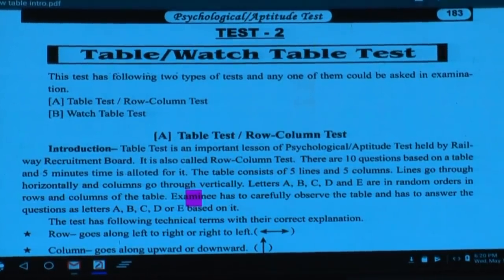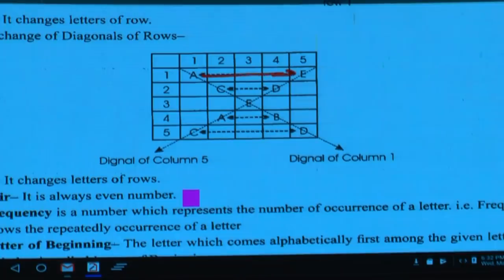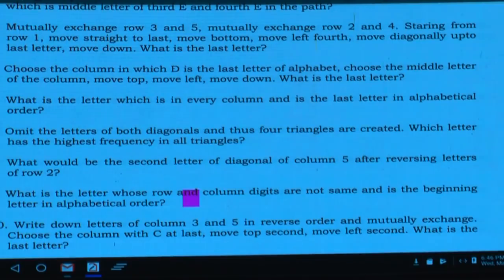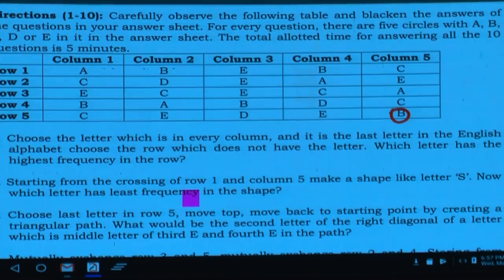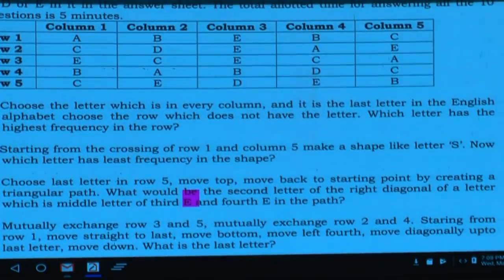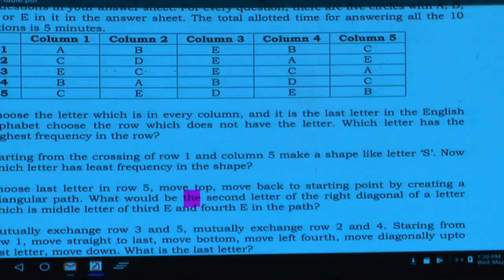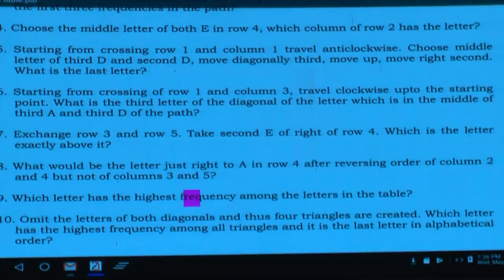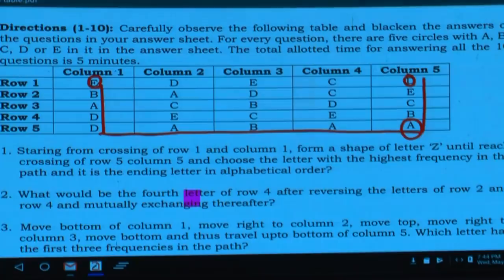RRB ALP PSYCHOMETRIC TEST | ROW COLUMN TEST | TABLE TEST QUESTIONS AND ANSWERS